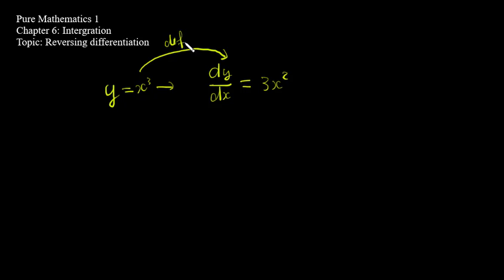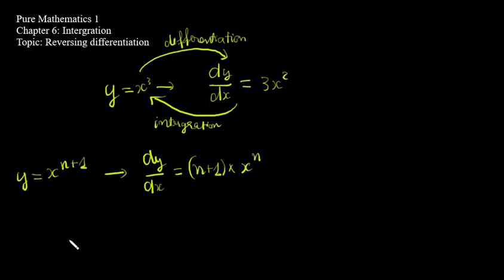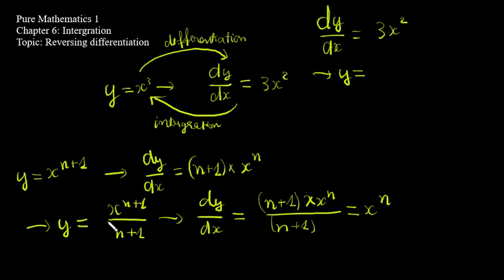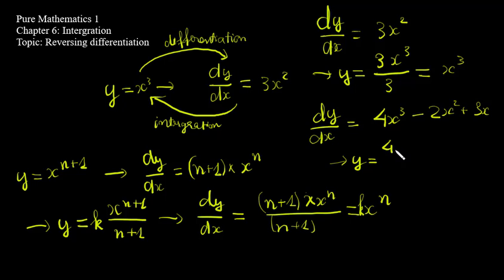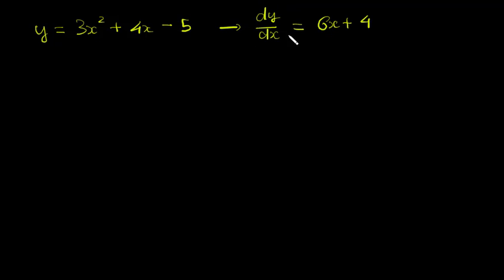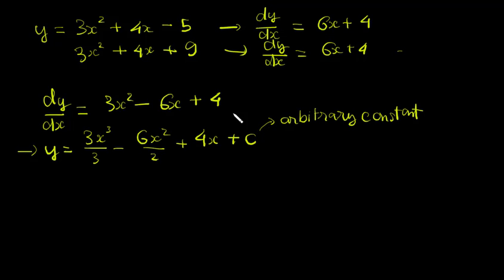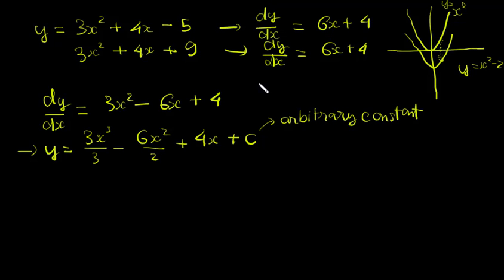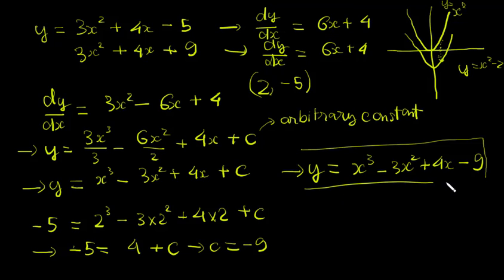1.6.1 P1.Integration. Reversing differentiation